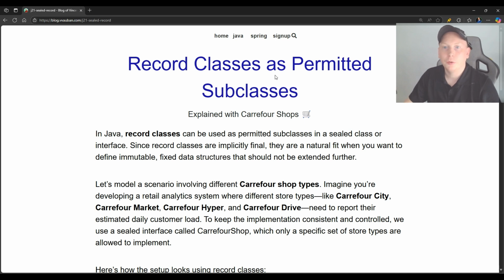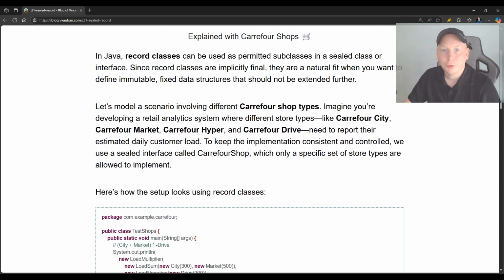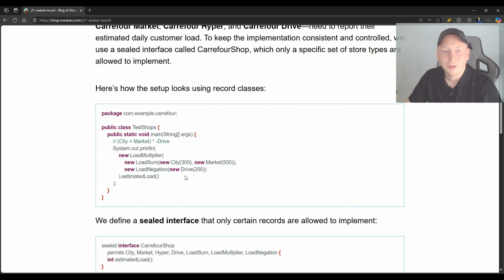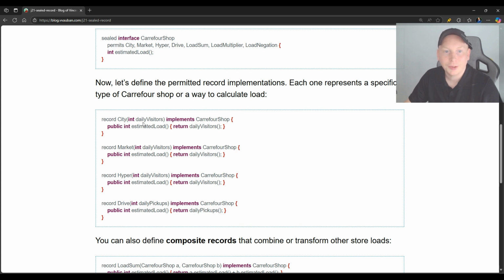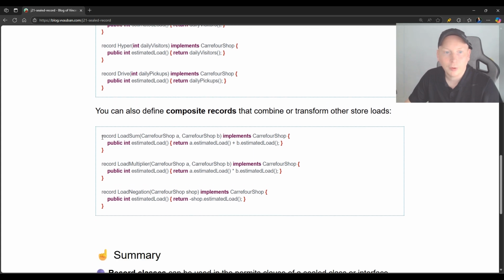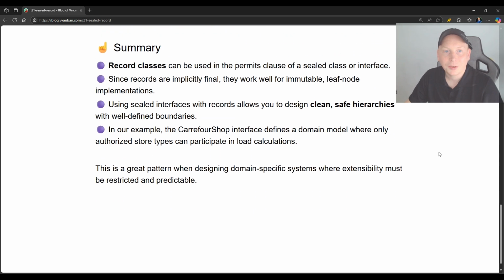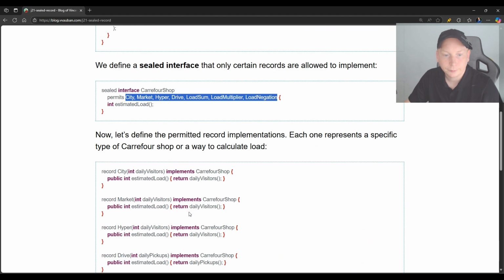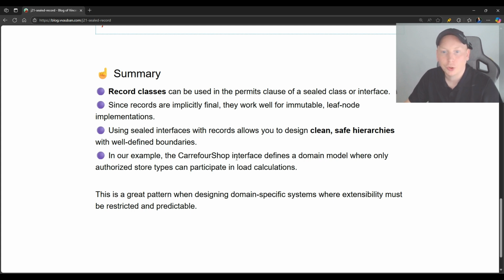☕🛡️ Java Sealed with records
🚀 In this video, we dive into Java sealed interfaces and combine them with record classes, all explained through a fun and relatable example: 🛒 the different types of Carrefour stores!

🧠 You’ll learn:
🟣 What sealed interfaces are 🔒
🟣 How to use record classes as permitted subclasses 📘
🟣 Why records are ideal for immutable modeling 💡
🟣 How to structure a clean, safe, and extensible hierarchy 🏗
🟣 A real-world example with Carrefour City, Market, Hyper, and Drive stores 🏬

💡 By the end of this video, you’ll know how to:
🟣 Restrict inheritance to known types ✔️
🟣 Use records to simplify code and boost readability 📈
🟣 Model domain logic cleanly and expressively with Java 17+ 🧩

Whether you're preparing for a certification or improving your Java architecture skills, this lesson is for you! 🎯